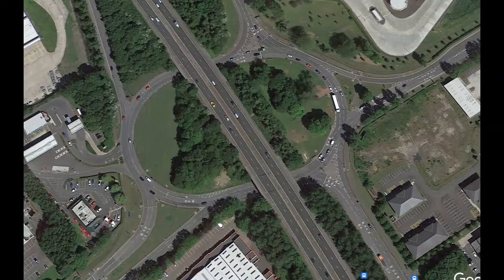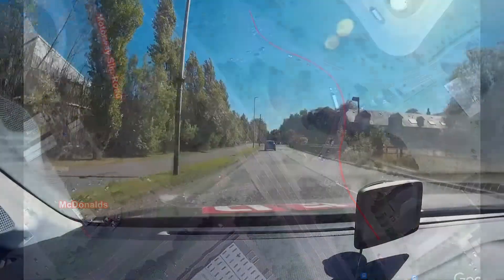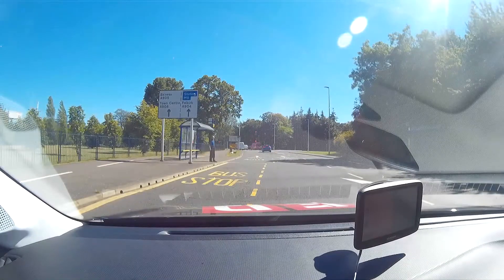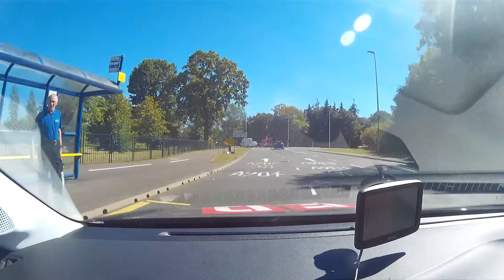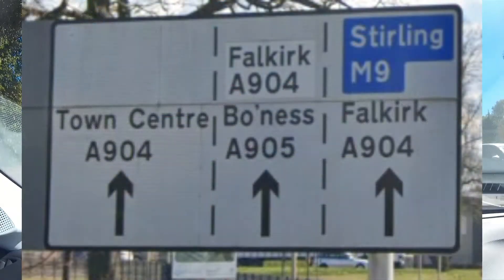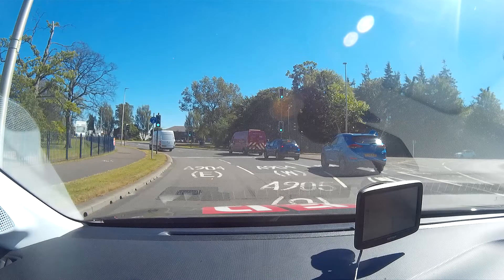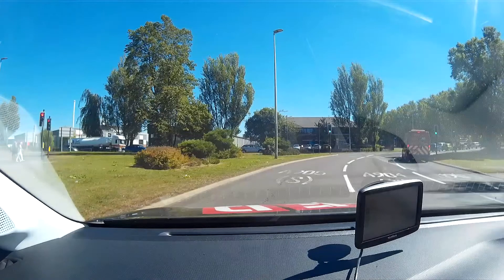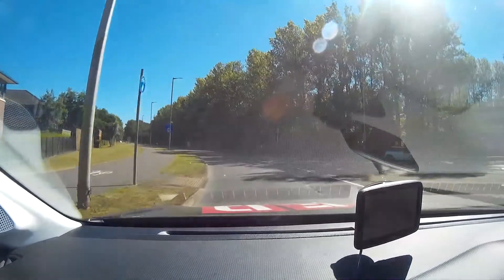How To Drive - Earl's Gate Roundabout - Skinflats To Bo'ness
For real Driving Test routes visit my Etsy store

This video show the route approaching Earl's Gate Roundabout from Skinflats on the A905 and exiting towards Bo'ness on the A905.

This route is often used at the end of driving tests when returning to the test centre.

0:00 Intro
0:18 Description
0:27 Video Starts

The video shows the road signs & road markings on approach to and on the roundabout.

As Earl's Gate Roundabout is near the Grangemouth Driving Test Centre there is a very good chance that you may be required to navigate around it from various directions.